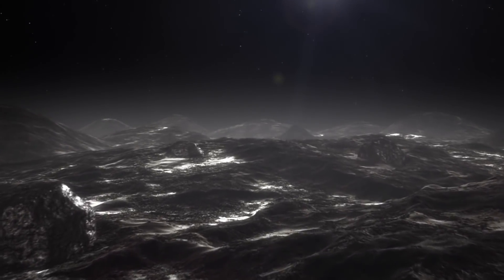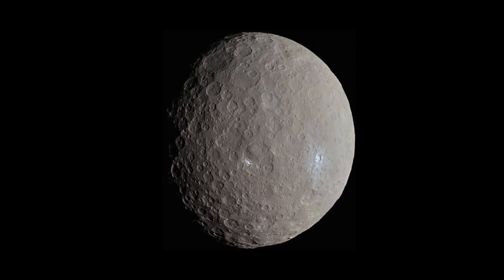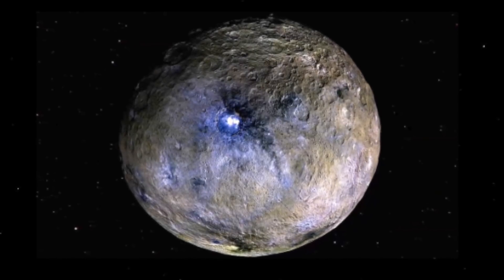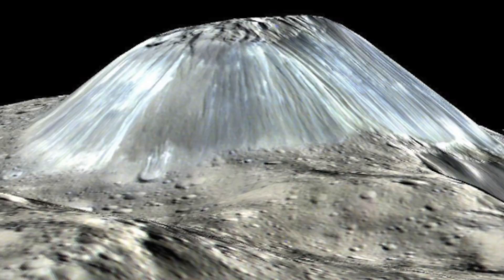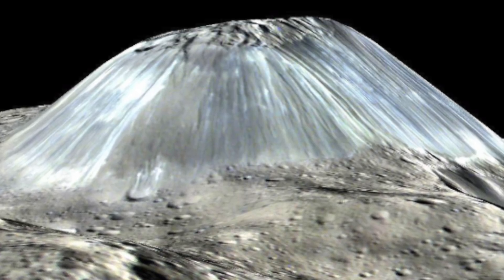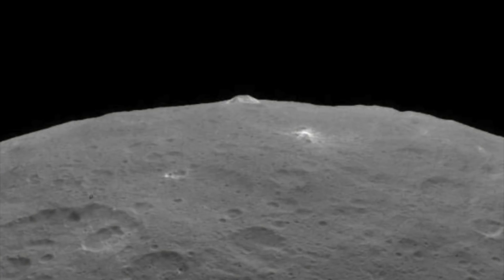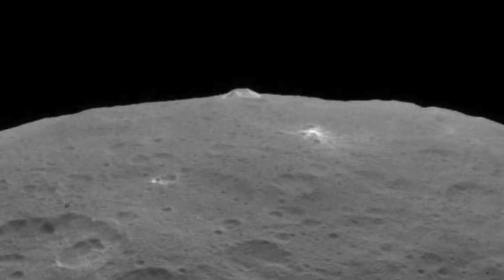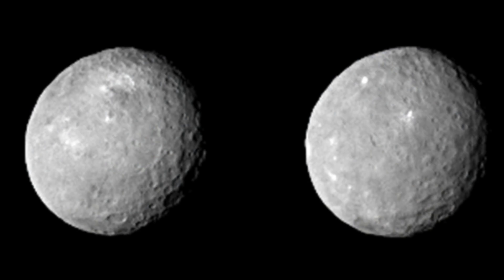NASA Have Said That Something Massive Has Been Discovered On Dwarf Planet Ceres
NASA have said that something massive has been discovered on Dwarf planet Ceres. We take a look at what's been discovered on Ceres.

NASA have recently discovered a giant ice volcano on the surface of Ceres and they say it's unlike anything they've seen before. Ahuna Mons is the largest ice volcano on the dwarf planet and it's known as a cryovolcano. A cryovolcano which is also known as an ice volcano is a type of volcano that erupts water or methane instead of molten rock. After looking at the data the NASA scientists have said that this volcano was created by thick mud. this would have once been at the center of the dwarf planet but over the years it rose to the surface and then froze.

The researchers have said the ice volcano is no longer active but that there is evidence of fairly recent geological activity. The land near by shows vertical streaks which shows some kind of activity happened there.